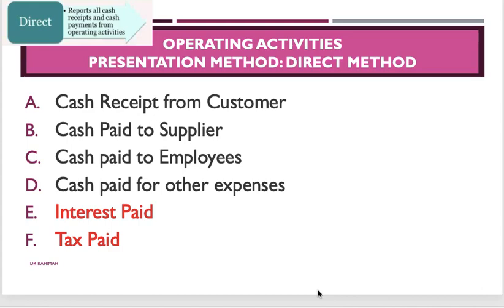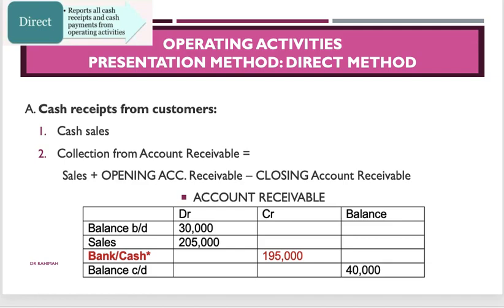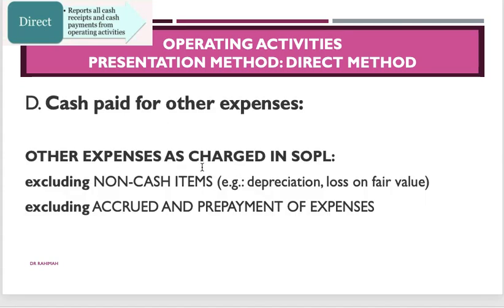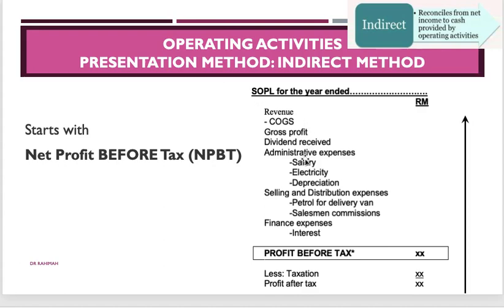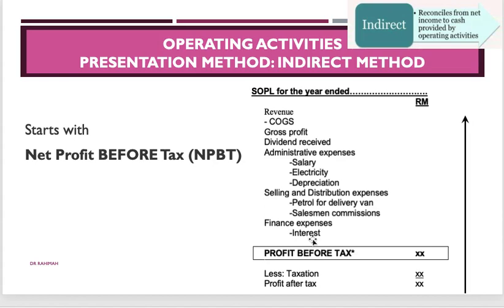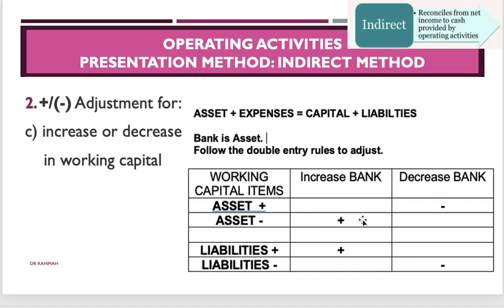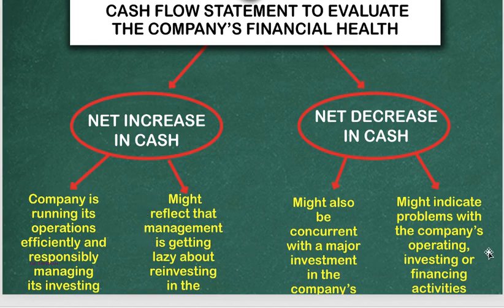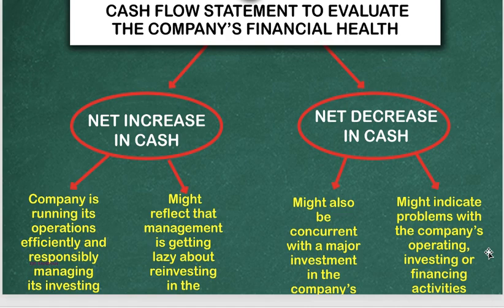CASHFLOW Slide 10 to ends